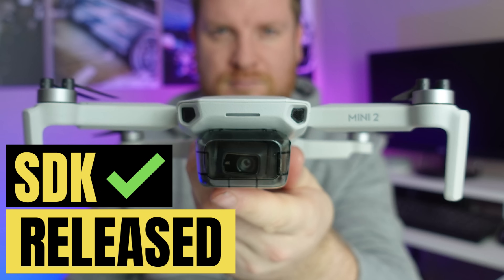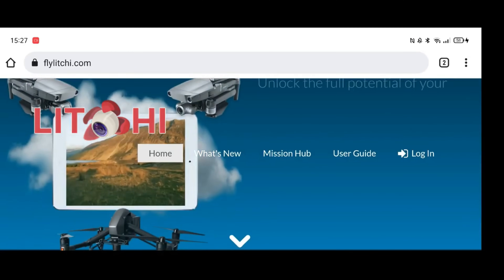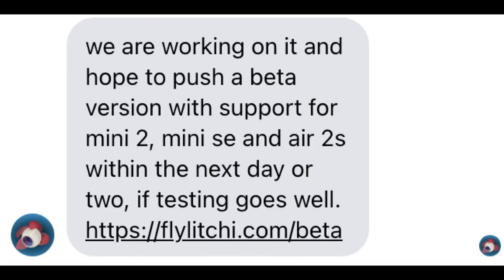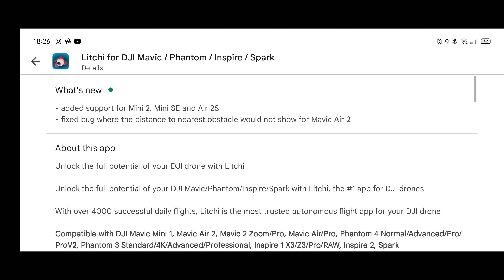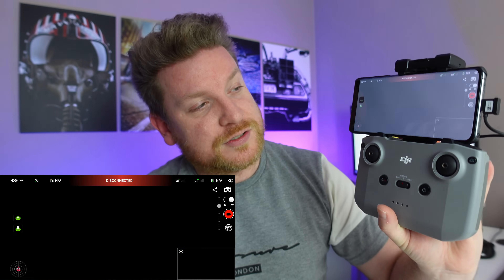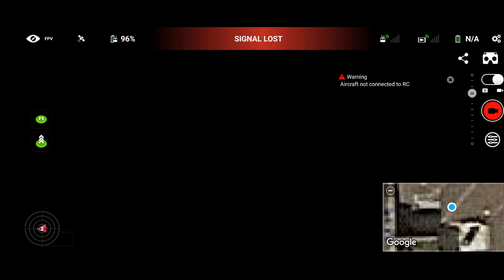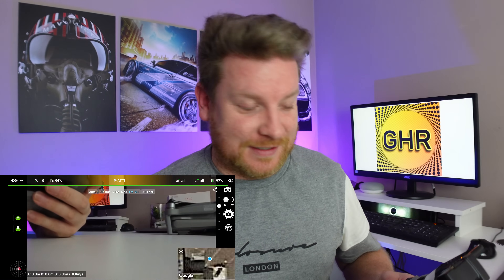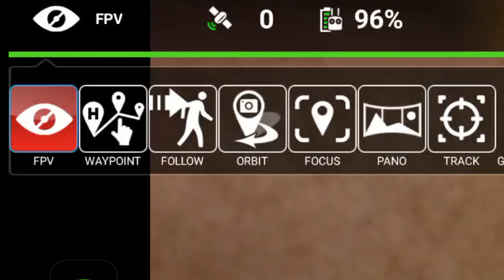Want Waypoints & Active Track for DJI Mini 2, Mini SE & Air 2s ? HERES HOW!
DJI have released the SDK for The DJI Mini 2, Mini SE and Air 2S meaning they can now be supported by 3rd party apps such as Litchi in this video I test to see if the app works with the DJI Mini 2

💡 This Link Will Make You 12% Smarter at Flying Drones*:
(*Not scientifically proven, but worth a click) 👇